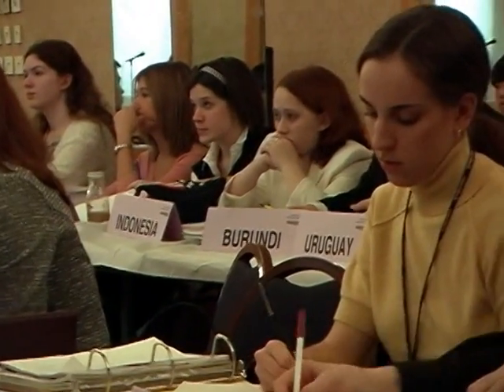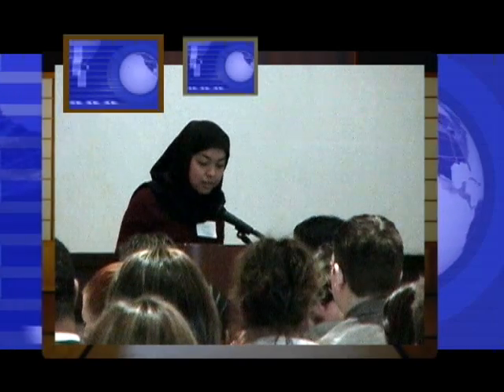Mid-American Model United Nations (MAMUN)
The Mid-American Model United Nations (MAMUN) official promotional video